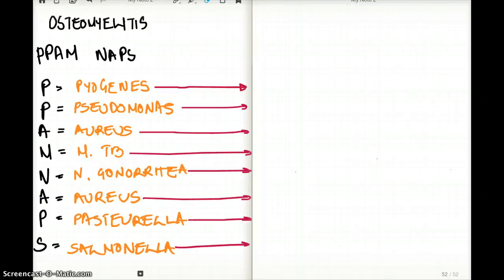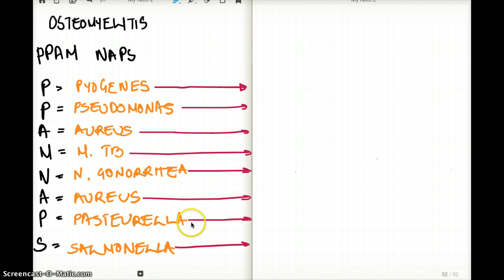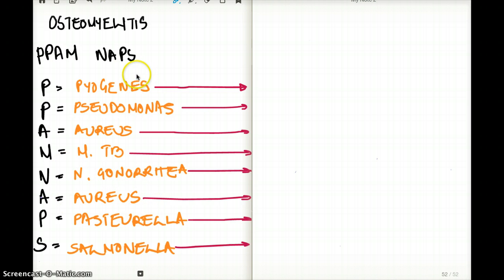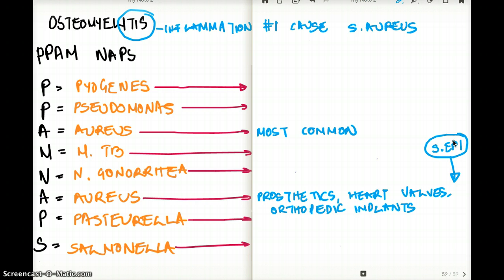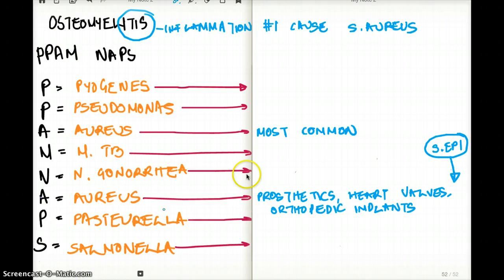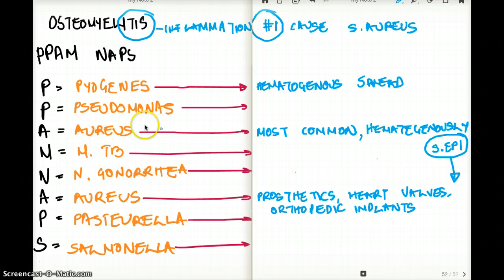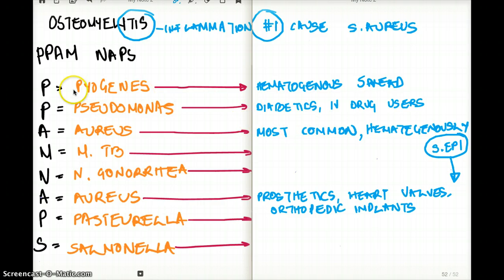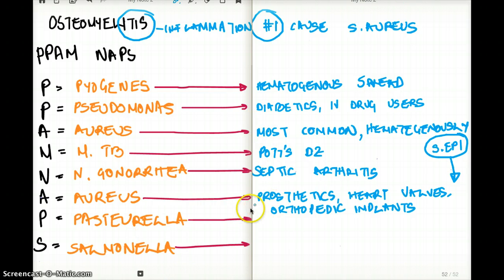OSTEOMYELITIS - Easy Memorize Technique